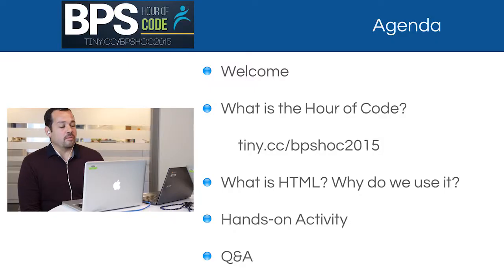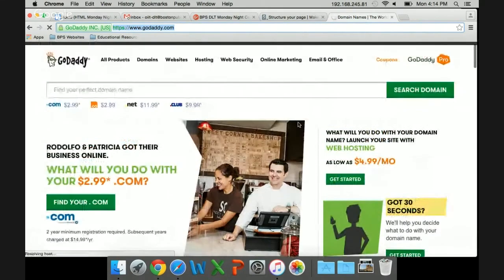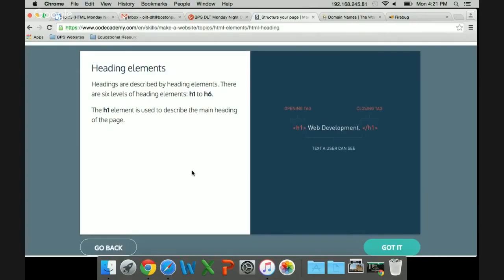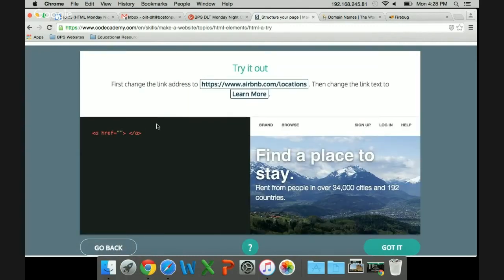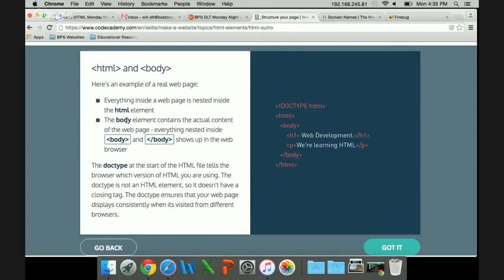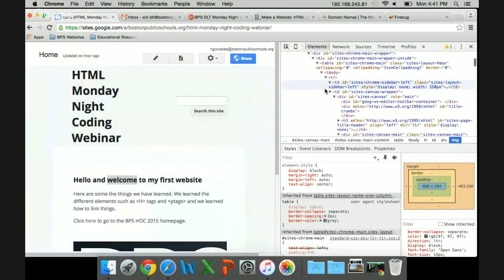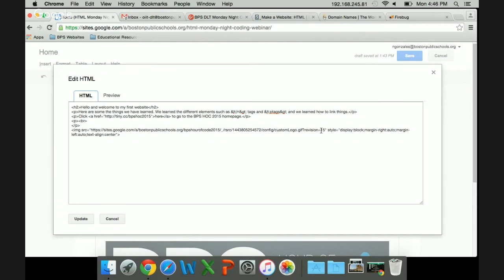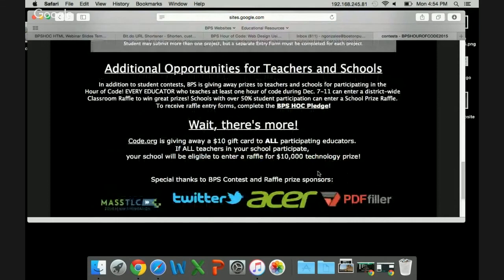BPS DLT Monday Night Coding 11/9/2015 - HTML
Streamed live November 9th, 2015.  English captions are forthcoming.  Monday Night Coding live session tutorial on basic HTML.

Please join our Twitter Chat Thursday December 3rd 7-8pm as we discuss Hour of Code! Follow BPSPLN and BPSHOC15